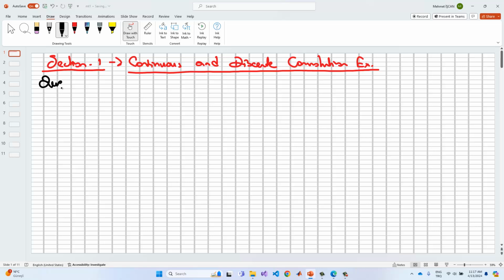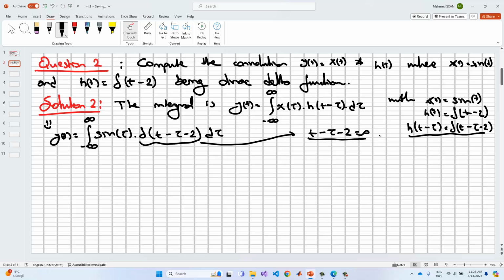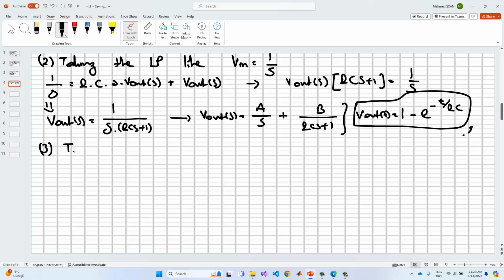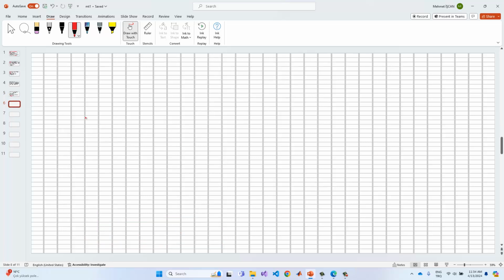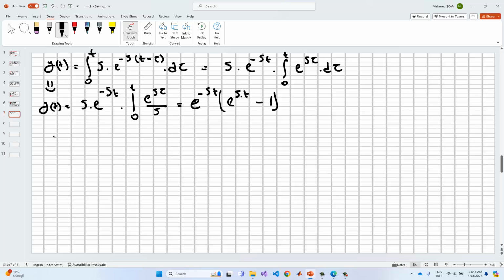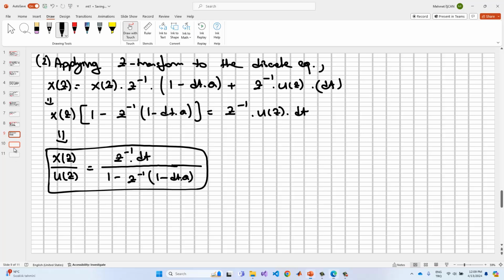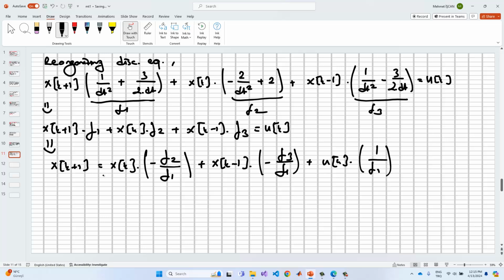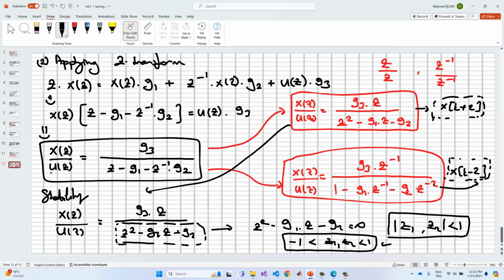2024/2025 Spring - Digital Signal Processing - Les 5-3 - Midtrem Example Questions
In this lesson, Midtrem Example Questions is explained in detail.